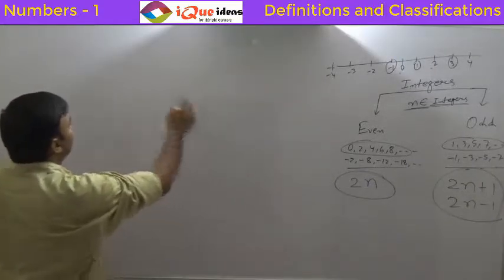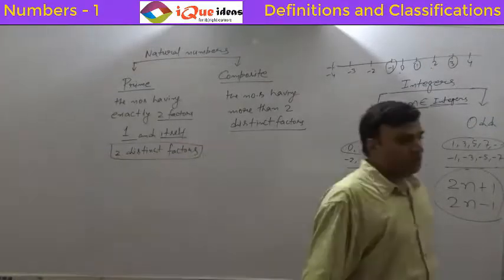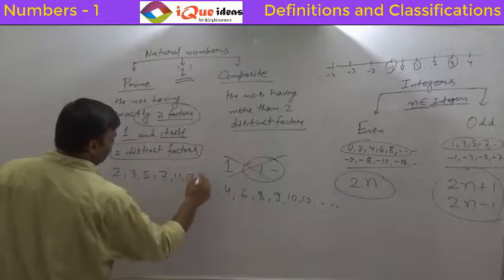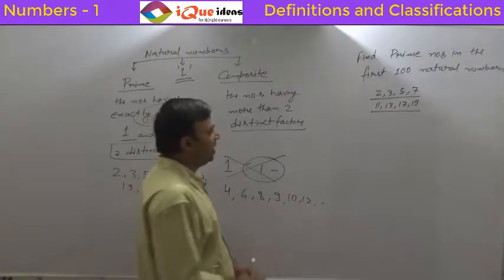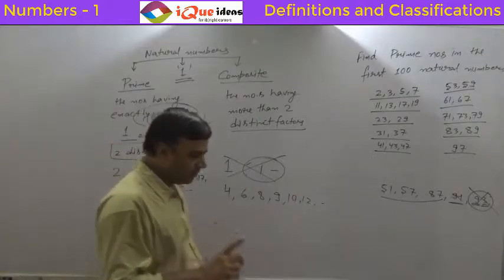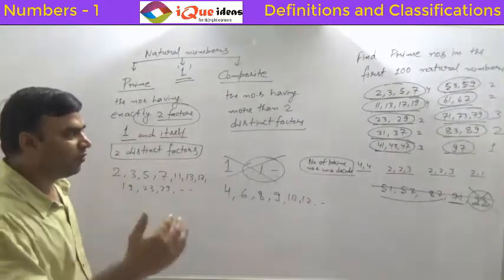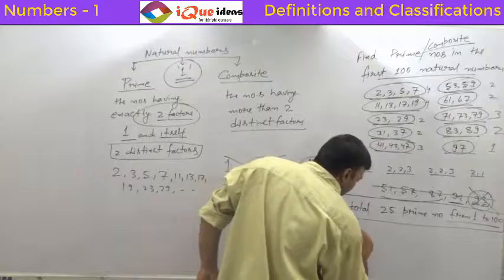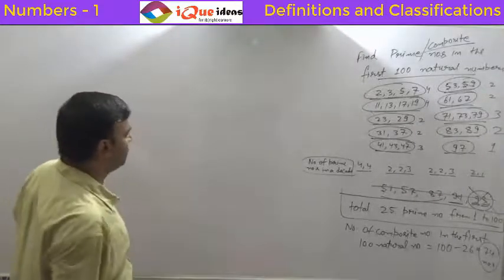Prime and Composite Numbers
useful for 8th, 9th, 10th and entrance exams